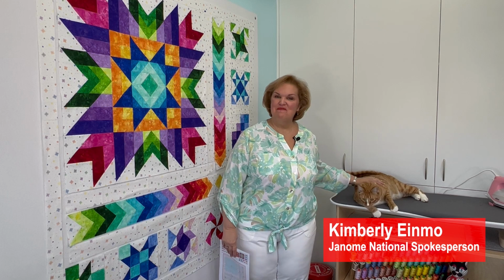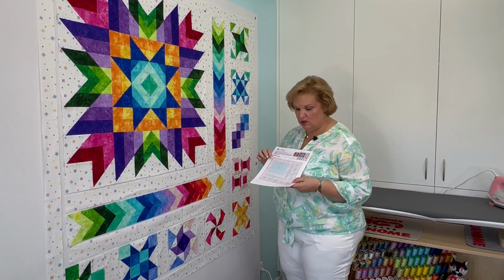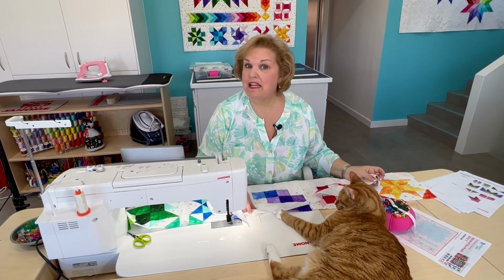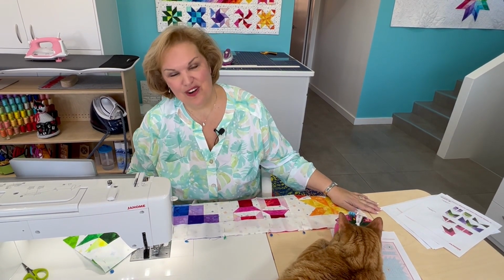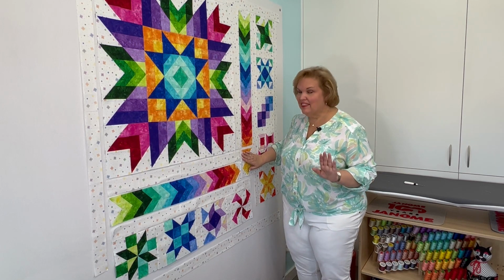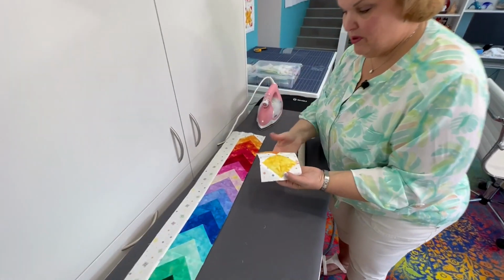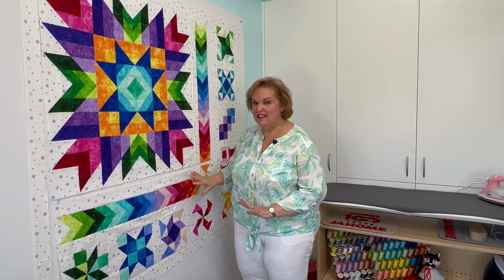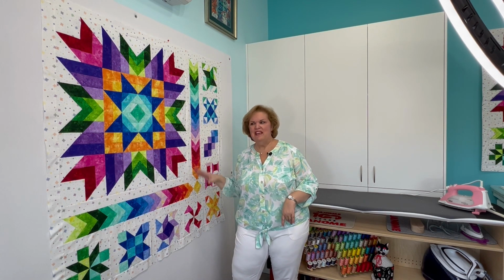BOM Blitz II Month 7: Final Layout and Construction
The final month of Kimberly Einmo's BOM Blitz II: Final layout and construction!
Join in the fun of making this beautiful quilt, designed by Janome National Spokesperson, Kimberly Einmo,
with this exclusive Block of the Month Package. Kimberly Einmo’s Block of the Month is an easy, step-by-step program that will show you how to utilize her three rulers to their fullest. Combined with her Solid-ish Jelly Roll collection, you will also learn valuable skills like accurate rotary cutting and the importance of using a 1/4” seam allowance in your piecing. This quilt finishes at 53" x 53" More